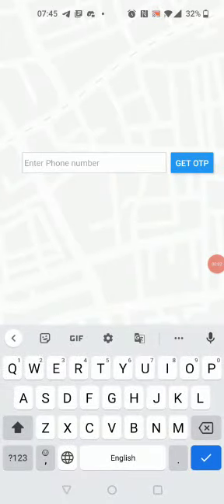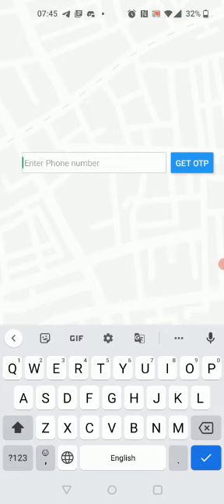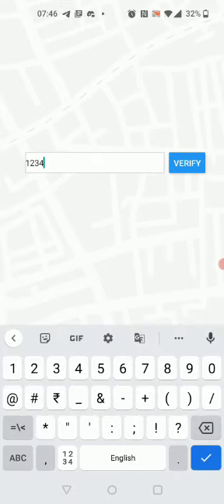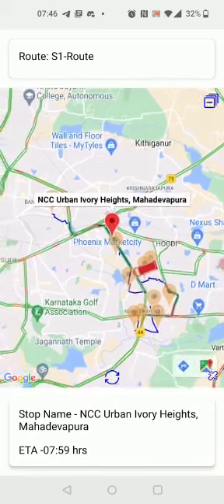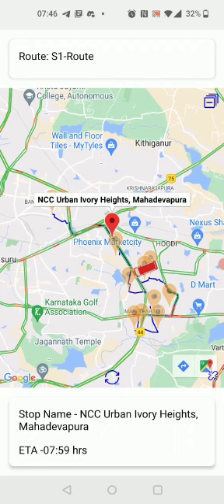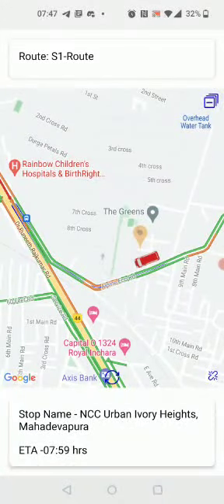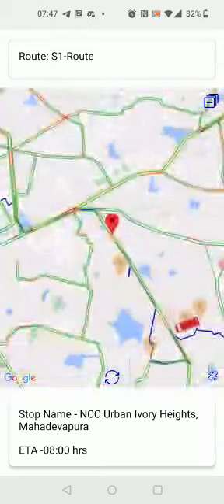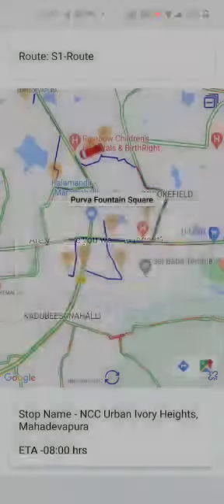Yatis School Bus Tracking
his is the demo of the Yatis Parent app for school bus tracking.

This app assumes you already have a login and the bus your ward uses is configured correctly. Else contact the school admin for details.

To login enter your phone number.
You will then receive an OTP which you can enter on this page.
You can then see your vehicle on the assigned route. You can see the route, and the stops set for the bus.
Your bus stop is highlighted as you see here.
The ETA to your bus stop is also shown.
You can see the names of the bus stops by clicking on the icon.
The location of the vehicle gets updated automatically.
You can change the type of map by pressing the icon in the top right corner. You can choose either satellite, hybrid or the standard view of the map.
You can recenter the view of the map by pressing the icon in the centre of map on the lower side.
An option to logout is given in the lower right hand corner.